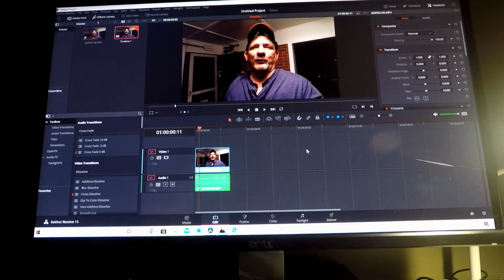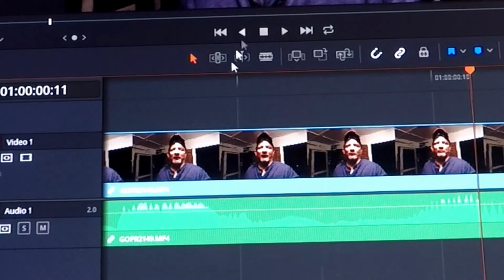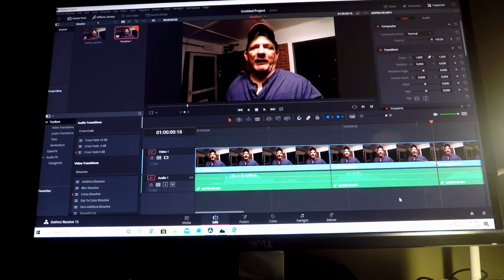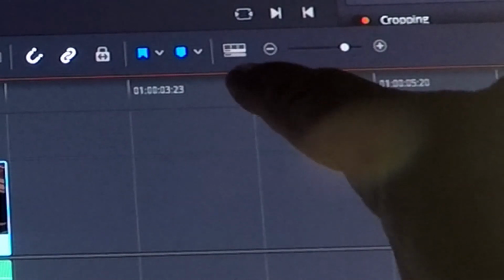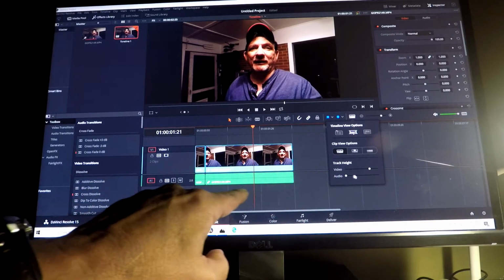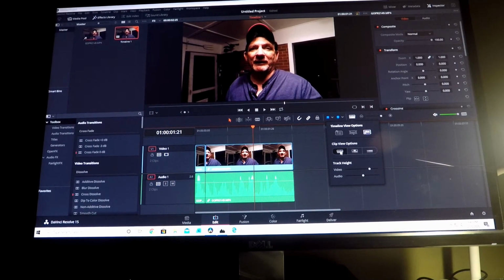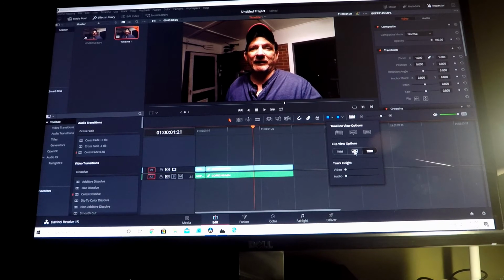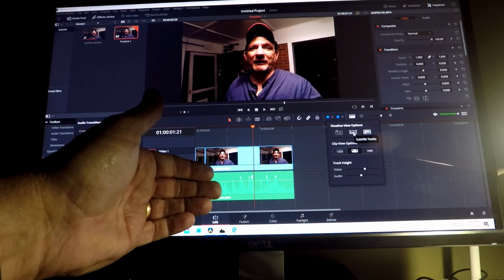How to make micro cuts and layout adjustments with Davinci Resolve 15